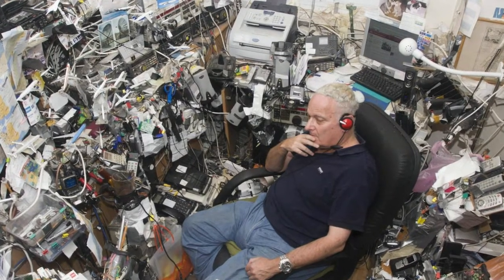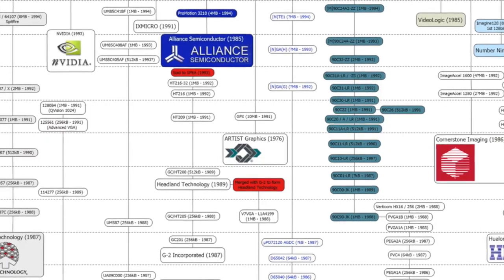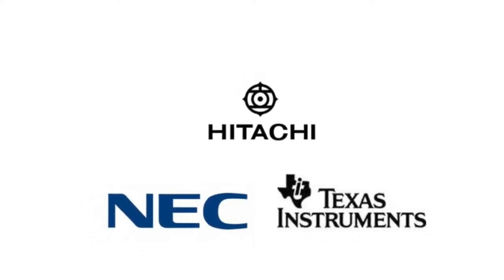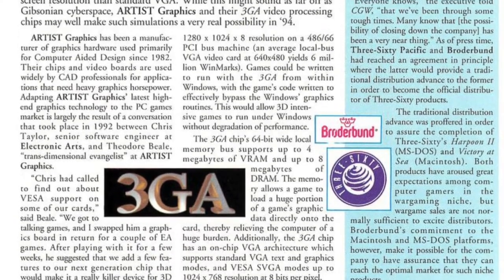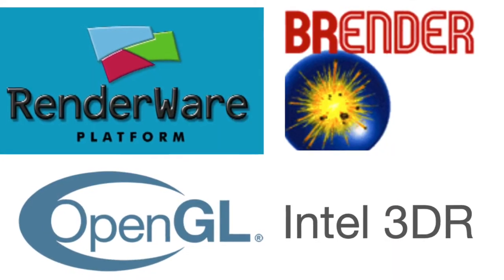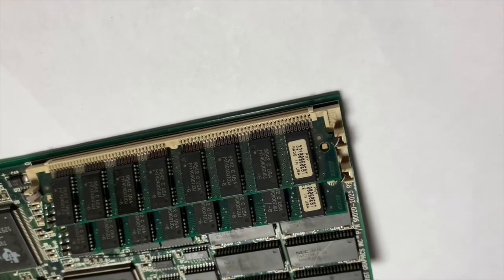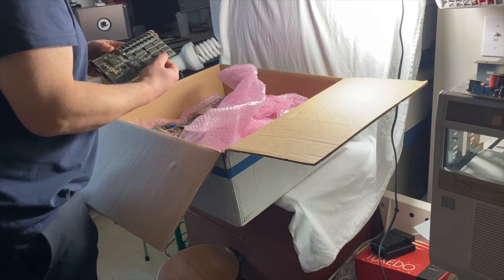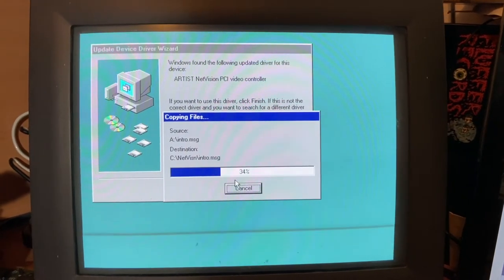Prt 1 - Unknown Historic 3D Accelerator? Artist 2000i Story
Part 1 - Artist Graphics - A video card maker ahead of it's time...

I received a cool 25lb box of random ISA/PCI cards from the 80s-90s from someone in Georgia who was getting rid of them all. In there was a plethora of cool stuff but one that stuck out for me was the Artist Graphics 2000i PCI. Never seen a card with 72pin ram modules before.

A quick google netted me nothing all that interesting... but left me wondering more. I still had SO many questions...

** Is it really a 3D accelerator?
** How did they compare to others like them of the era?
** What was it like to use one?
** Why is there no reviews, details or anything about 3GA based cards online?

I'll answer ALL that and more!!

** I learned the creator went to jail for tax evasion.
** I discovered a historic exchange between Artist Graphics and Electronic Arts that led to the 3GA getting Argonaut BRender, Criterion Software RenderWare, Rendermorphics Reality Lab, Intel 3DR, OpenGL and more.
** I found the manual, different versions of the drivers and even early magazine ads and interviews with the company and the history behind why the company started creating graphics cards in the first place.